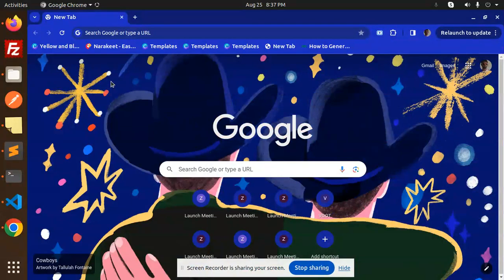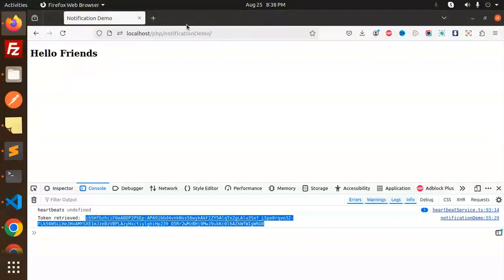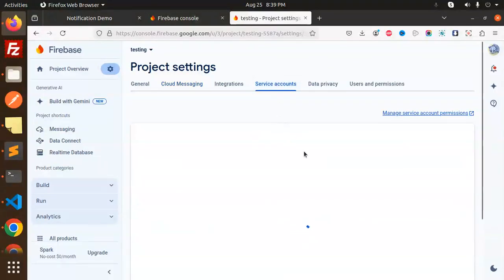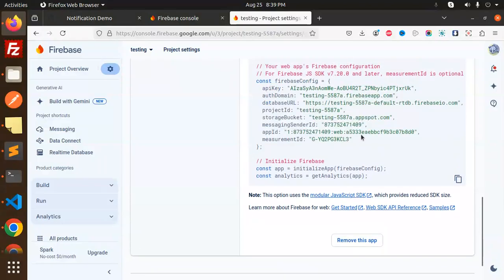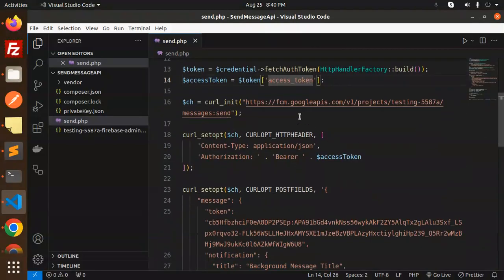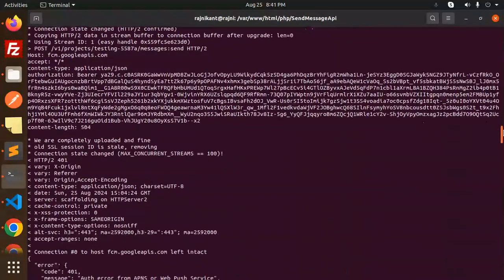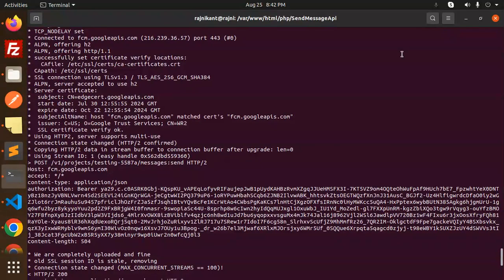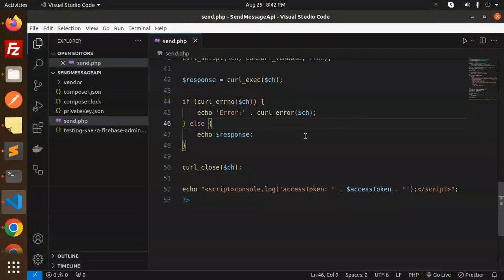🔐 Generate Firebase Access Token for Push Notifications in PHP! 🚀 | Step-by-Step Guide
Ready to supercharge your PHP app with push notifications? 📲 In this tutorial, I'll walk you through the process of generating a Firebase Access Token (Bearer Token) specifically for Firebase Cloud Messaging (FCM). 🚀 Learn how to authenticate your requests and send powerful notifications directly from your PHP server! 🔥 Whether you're a beginner or a pro, this guide has everything you need to get started. Let's dive in! 💻

🚀 Master Firebase Access Token Generation for Push Notifications in PHP! 🔐
🔥 Create a Firebase Bearer Token for Push Notifications Using PHP | Quick Guide 📲
🎯 Step-by-Step: Generate Firebase Access Token for PHP Push Notifications 🔐
💻 Effortless Firebase Access Token Creation for Push Notifications in PHP 🚀
🔑 Secure Your PHP App with Firebase Push Notifications – Generate Access Token! 📲
🚀 Unlock Firebase Push Notifications with a Bearer Token in PHP 🔐
📲 Generate Firebase Bearer Token for Push Notifications in PHP – Easy Steps! 🔥
🔥 Push Notifications in PHP: How to Generate a Firebase Access Token 📲
💻 Simplify Firebase Push Notifications in PHP – Generate Your Access Token! 🚀
🔑 Firebase Access Token Tutorial for PHP Push Notifications – Get Started Now! 📲

How can I send a Firebase Cloud Messaging notification without use the Firebase Console
How to keep access token alive while using the application?
Get a new access token when authenticating using Microsoft
Firebase Auth Refresh Token
Create access token in Firebase Storage
How to get Access Token from file in Firebase Storage
How to get Access Token in new Firebase Cloud Messaging
How to get access token from firebase auth
Firebase-token-generator
Decode Firebase token online
Firebase token example
Firebase get Bearer token
Firebase getIdToken forceRefresh
Firebase ID token
Firebase OAuth2 access token
Migrate from legacy FCM APIs to HTTP v1
Firebase Cloud Messaging API (V1) -
Firebase Cloud Messaging API HTTP v1 migration
How to Set Up and Test Firebase Cloud Messaging (FCM ...
Am I using FCM legacy api or Http v1

Nest